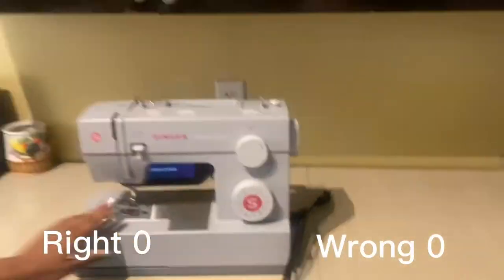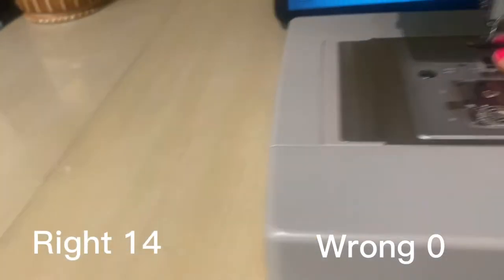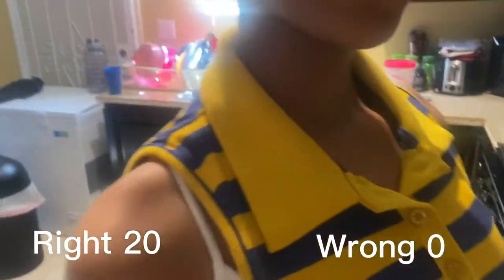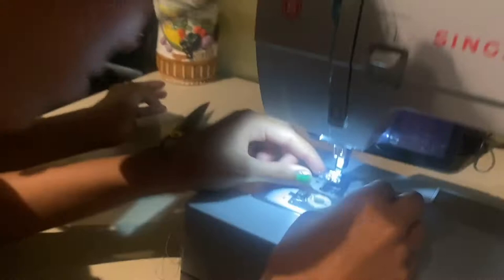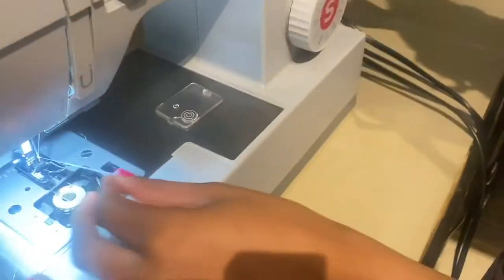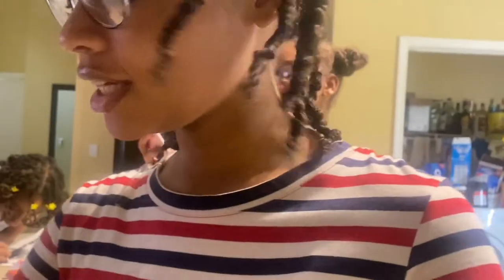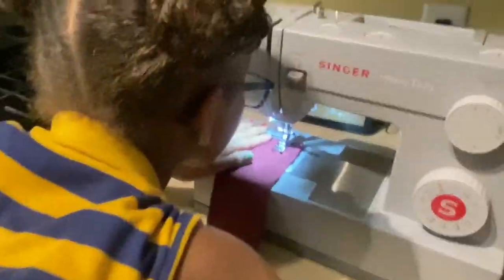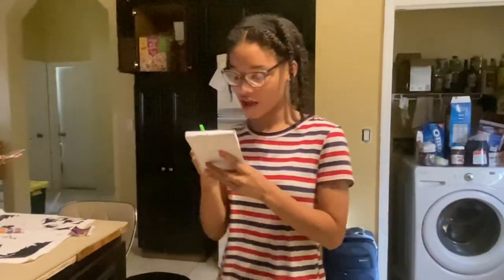NEVAEH NEEDS HELP……AND PRACTICE|Kerrgirls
In todays video I attempt to teach Nevaeh the skill of sewing or so,e may refer to ass needle work. A quick backstory is I had previously taught Nevaeh this off camera and she is also currently taking the corse in high school so she has some basic knowledge. I just wanted to make that clear in case anyone was judging the way I taught her. Furthermore, the whole video was just a comedic and interesting way of assessing her skills.